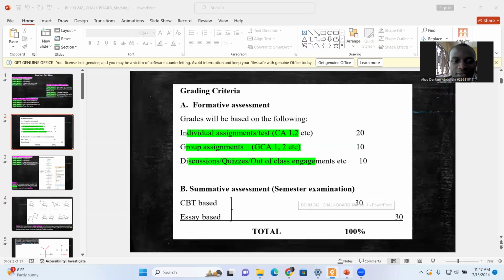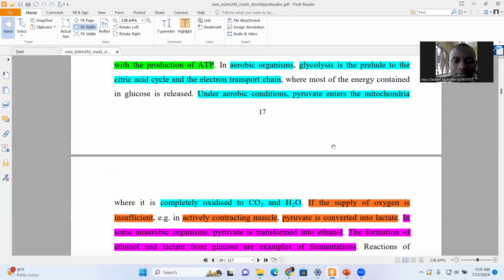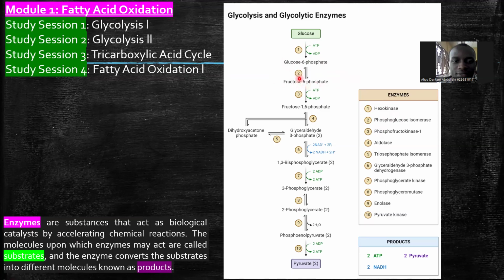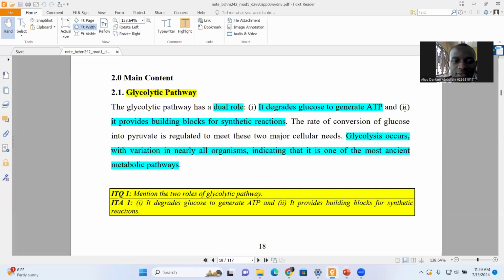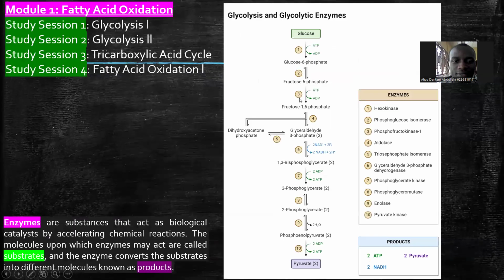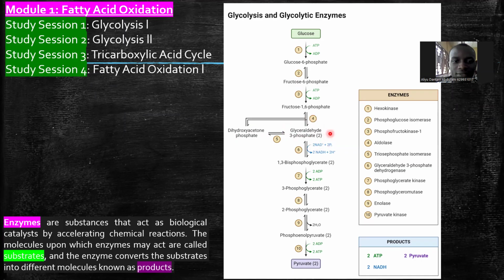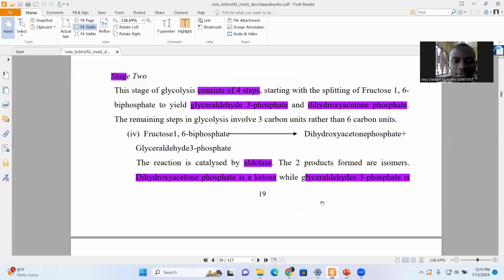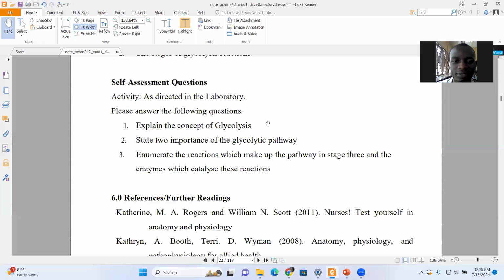BCHM242 SESSION1_Glycolysis l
DLC_Glycolytic pathway